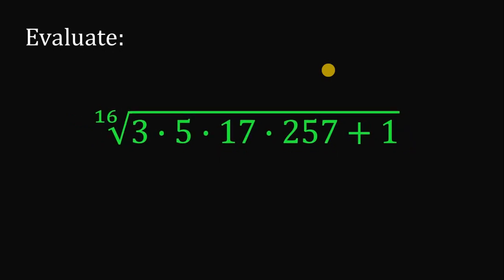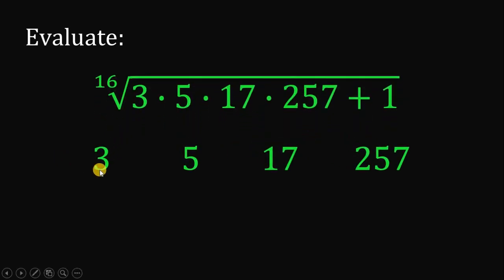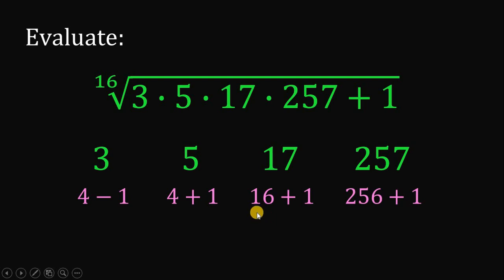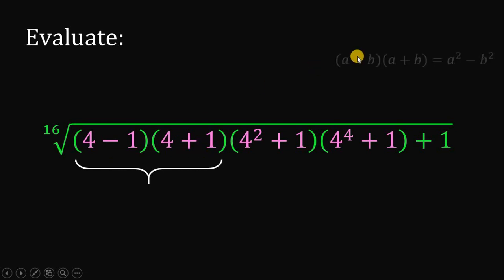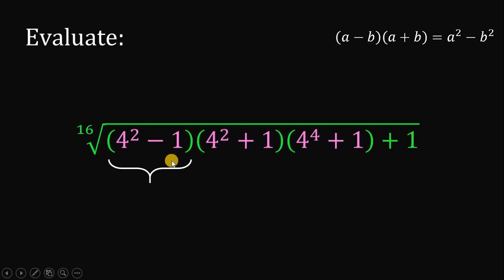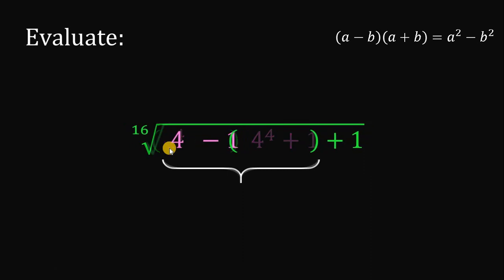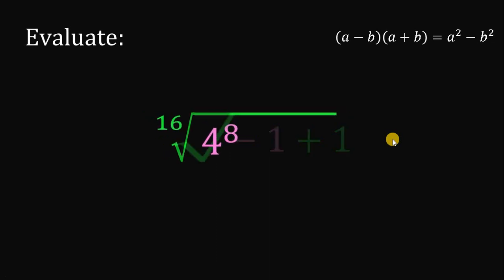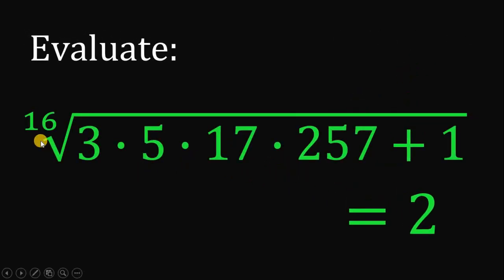Without Calculator Evaluate the expression | How? | Let's evaluate